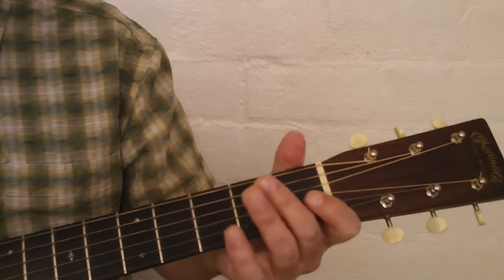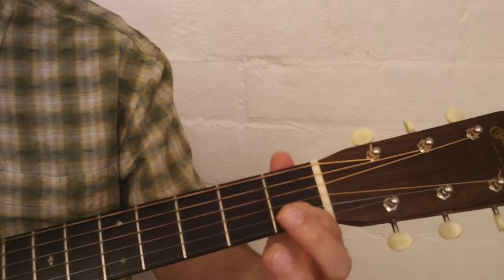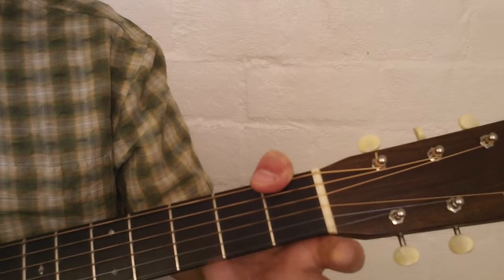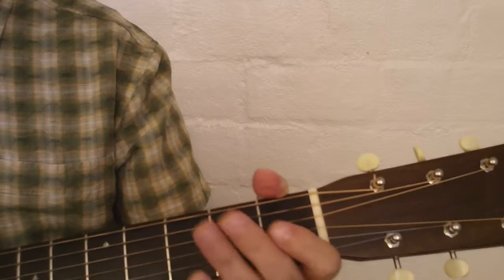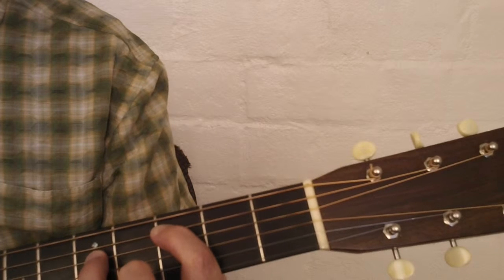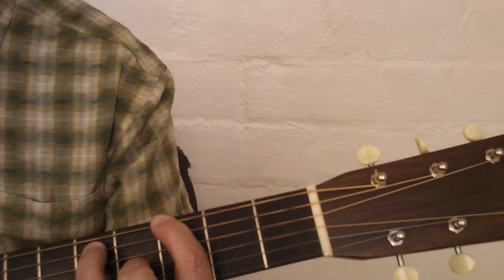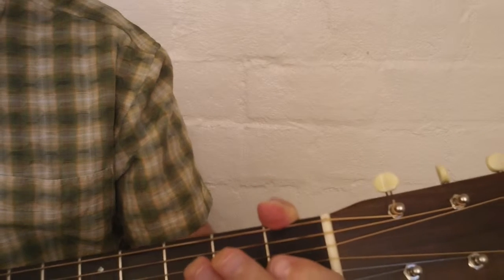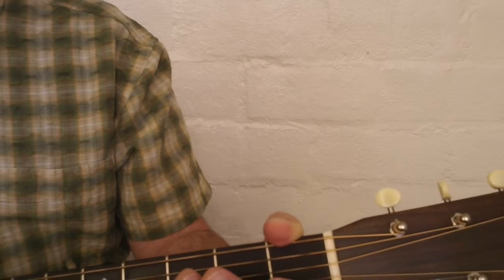Californication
How to play the main riff for Californication - Enjoy.  If you are looking for guitar lessons in Ventura, CA